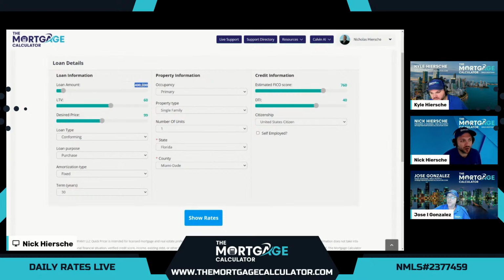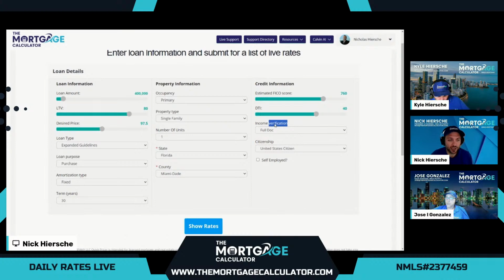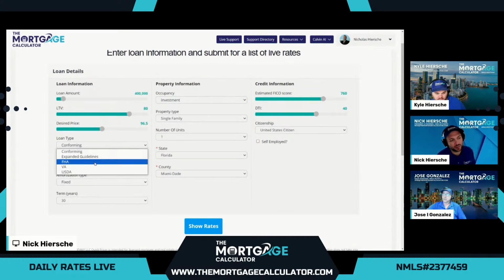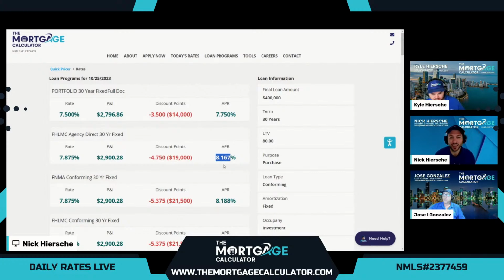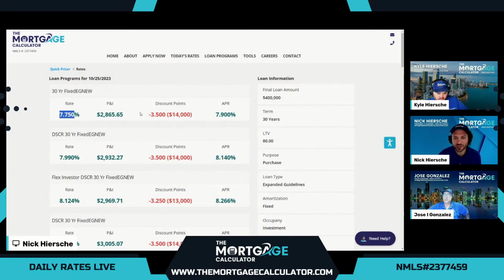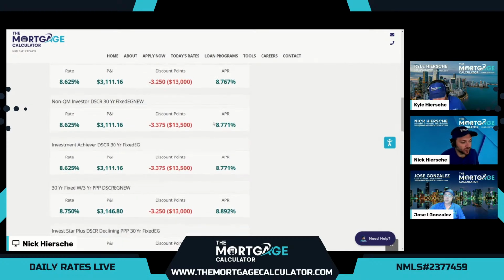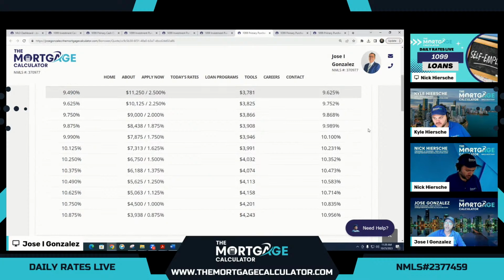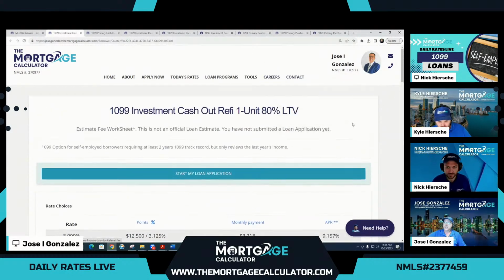Daily Mortgage Rates LIVE - 10/25/2023 1099 Loans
Welcome to "Daily Mortgage Rates LIVE," your premier podcast for expert insights and the latest updates in the dynamic world of mortgage rates and financing.

In this episode, we're dedicating our focus to a financing option tailored for self-employed individuals—the 1099 Loans. As self-employment becomes increasingly prevalent, understanding how to secure a mortgage without traditional income proof is crucial.

Join us as we unravel the mechanics of 1099 Loans, understanding the qualification criteria, benefits, and scenarios where they can be the ideal choice. Whether you're a freelancer, contractor, or anyone in the gig economy, this episode provides crucial insights to navigate the ever-evolving mortgage market.

Tune in and empower yourself with knowledge on this episode of "Daily Mortgage Rates LIVE."